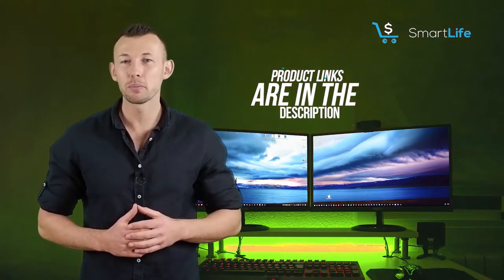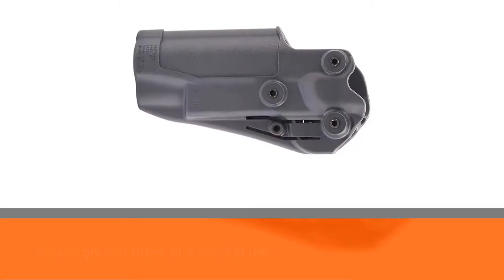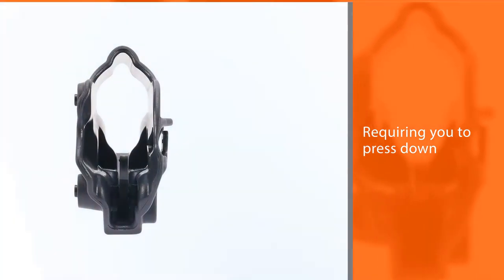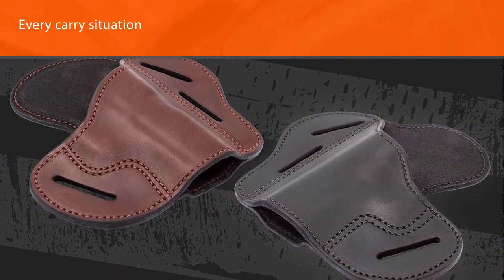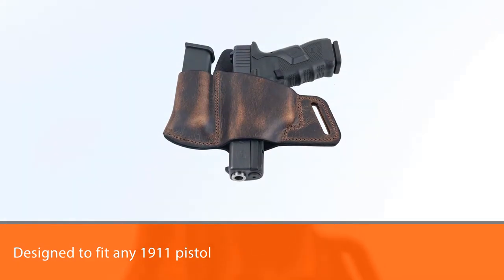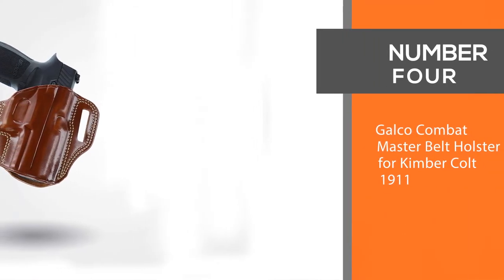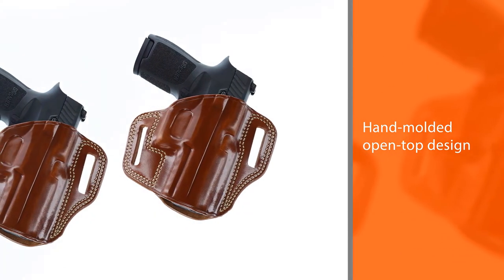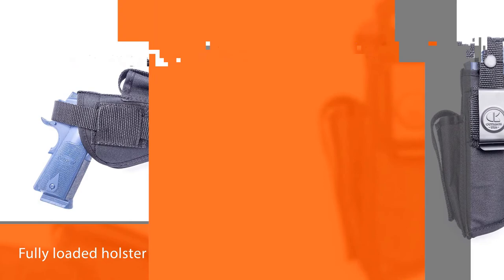Top 5 Best 1911 Holsters Reviews 2022 [Hand Orientation Right and Left Handed Holsters]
Links to the best 1911 holsters:
NO. 1. BLACKHAWK Serpa Sportster Holster
NO. 2. Relentless Tactical - The Ultimate Leather Gun Holster
NO. 3. Relentless Tactical Comfort Carry Leather Holster
NO. 4. Galco Combat Master Belt Holster for Kimber Colt 1911
NO. 5. OutBags USA NSC04 Nylon OWB Outside Pants Carry Holster

⌛TIMESTAMPS⌛
00:09 - Top 5 Best 1911 Holster
00:17 - BLACKHAWK Serpa Sportster Holster
01:06 - Relentless Tactical - The Ultimate Leather Gun Holster
01:55 - Relentless Tactical Comfort Carry Leather Holster
02:44 - Galco Combat Master Belt Holster for Kimber Colt 1911
03:32 - OutBags USA NSC04 Nylon OWB Outside Pants Carry Holster

🔎 What is a 1911 holster?
A handgun holster is a device used to hold or restrict the undesired movement of a handgun, most commonly in a location where it can be easily withdrawn for immediate use. Holsters are often attached to a belt or waistband, but they may be attached to other locations of the body.